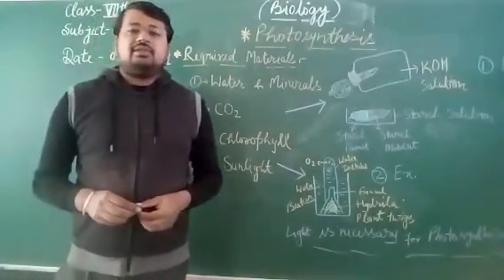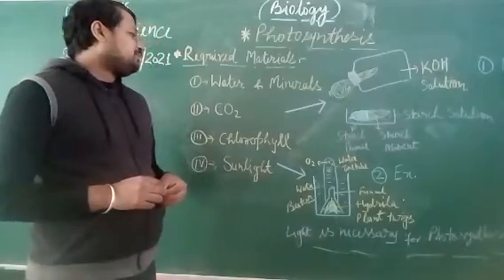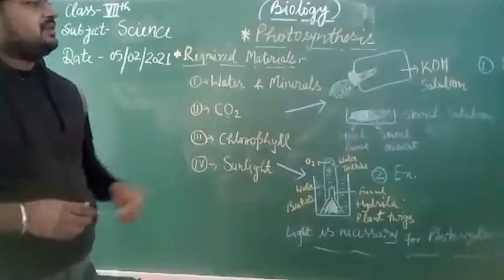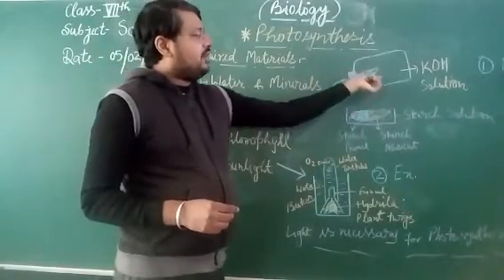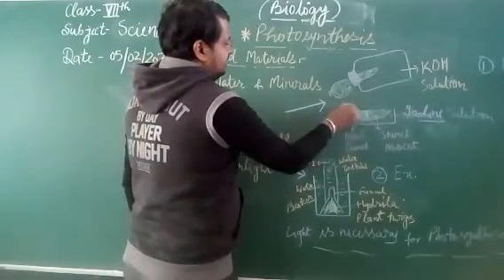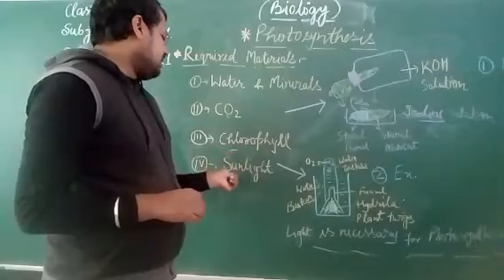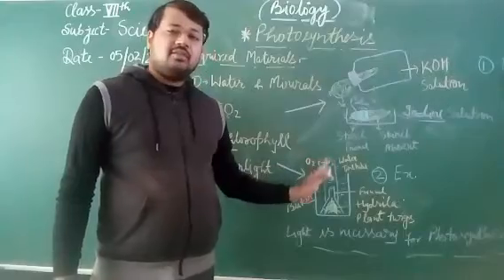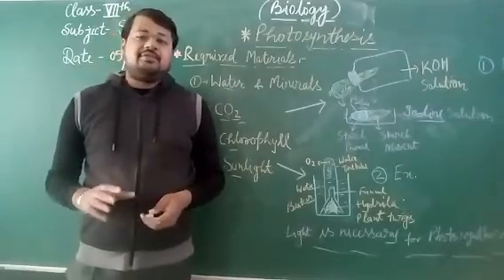CBSE Class 7 Biology (Lecture : 2)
Nutrition in Plants : Materials Required for Photosynthesis